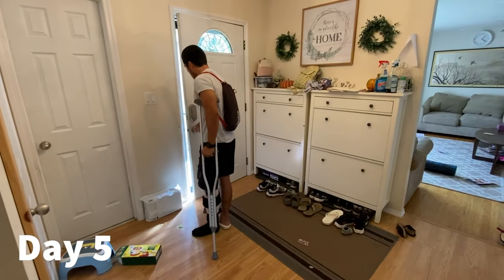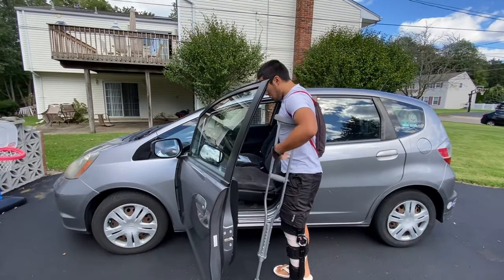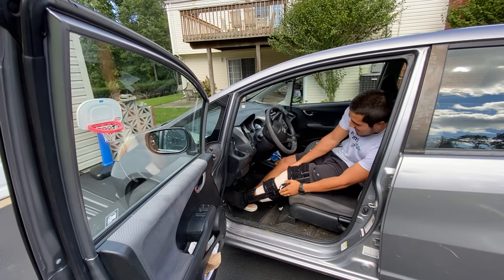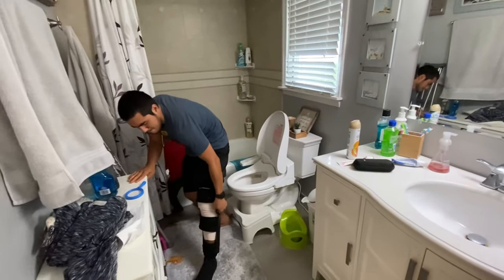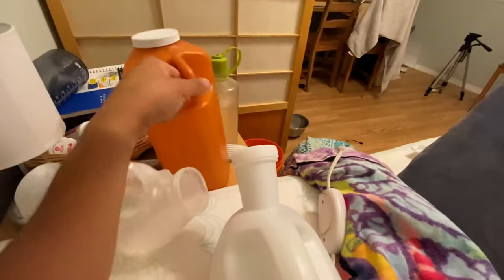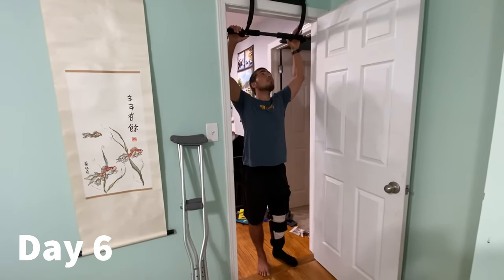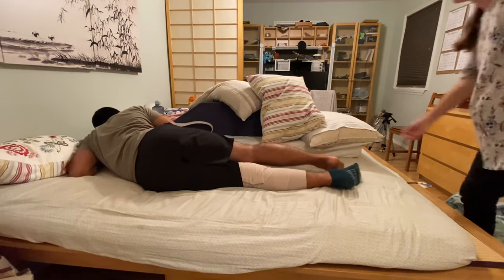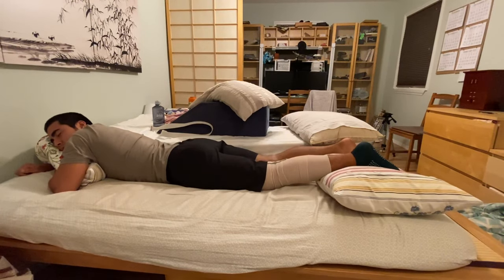ACL & Meniscus Post-Op - Day 5 & 6 - Peeing, Pooping, Pull-ups, Driving & Showers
Day 5&6 after my ACL and Meniscus Repair Surgery. I share how I’ve been getting around, taking care of myself and driving.

Pooping and showering is definitely one of the more difficult things right after an ACL surgery.

I also show how to get on your belly and a brand new exercise from Physical Therapy.

Links:
* 3L Portable Urinal
* 2L Portable Urinal